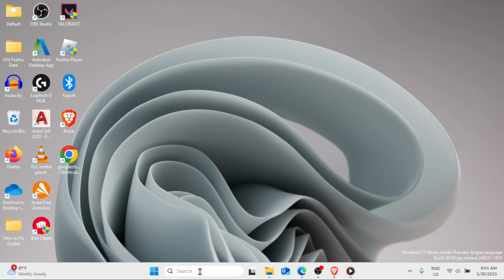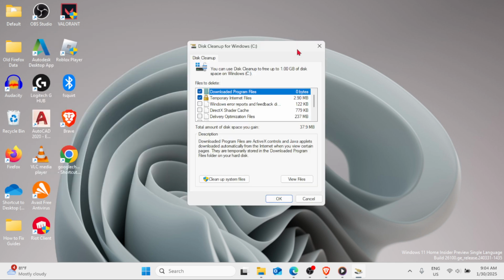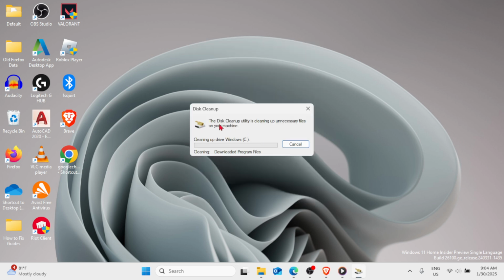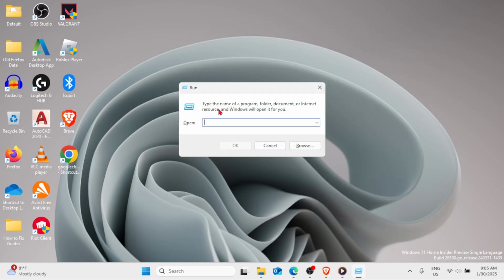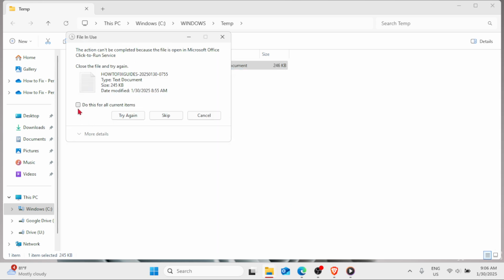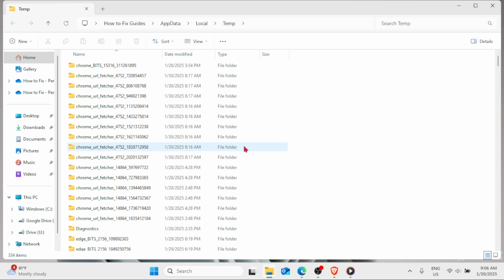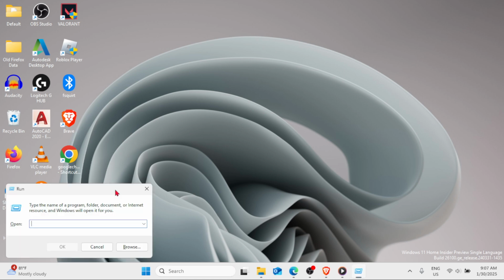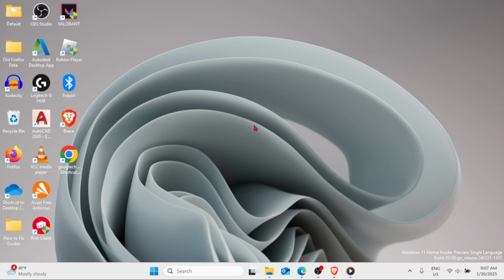EFFECTIVE WAYS to Clear All Cache and JUNK of Windows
Want to clear all cache and junk from your Windows PC?  Here are the EFFECTIVE WAYS to do it!
Follow these simple steps to free up space and speed up your system.
No technical expertise needed—just quick and powerful cleanup methods!
Watch now and clean your Windows in minutes!